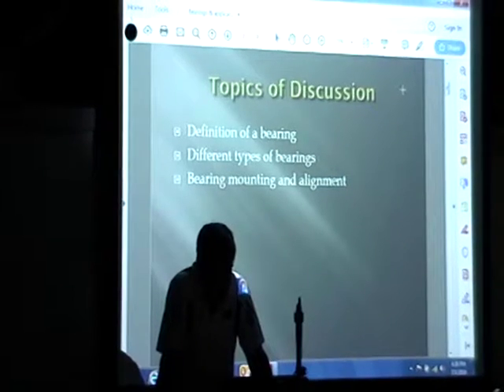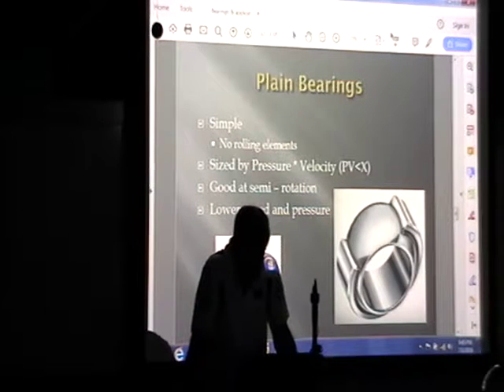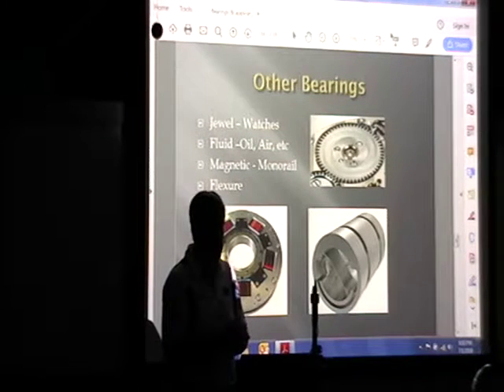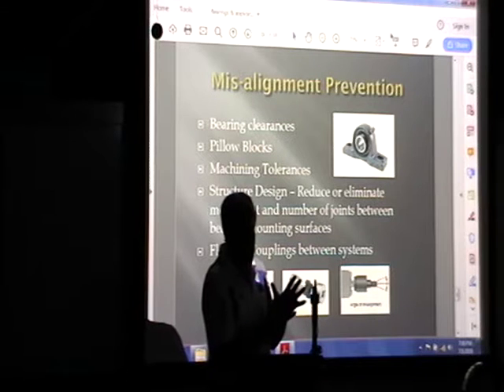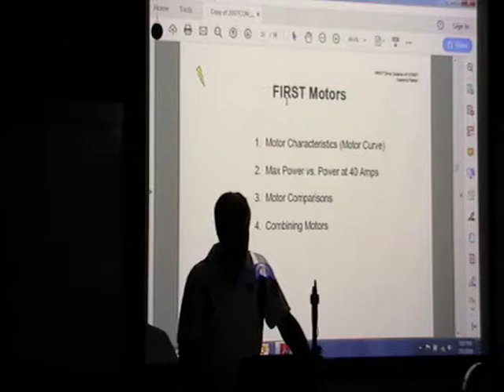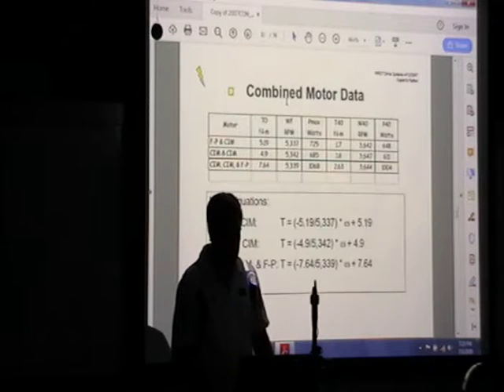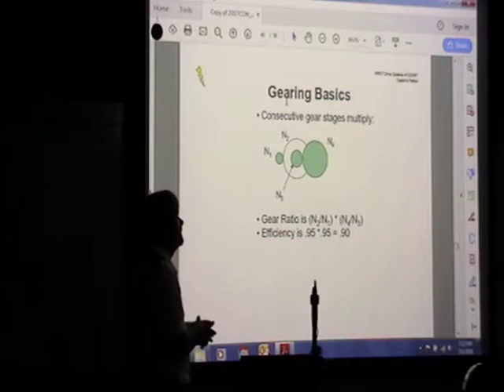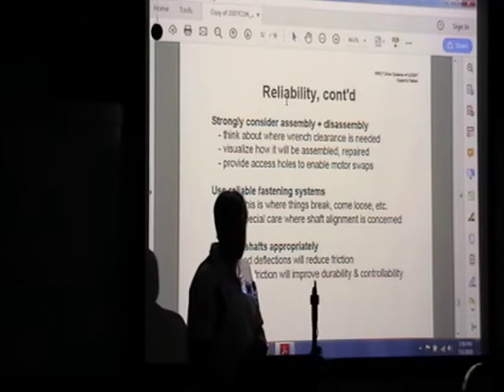FRC Team 1711 - Robotic lecture series - Bearings, motors, and reducers.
Robotic Lecture Series - Bearings and motor/reducers.  See the difference between radial and axial loading.  Discussion on bearing mounting.  Discussion on motor power curves and reducer selection.